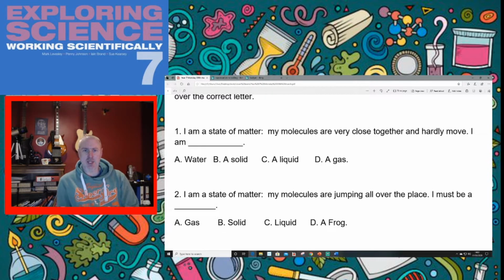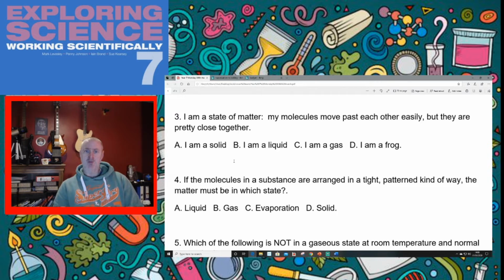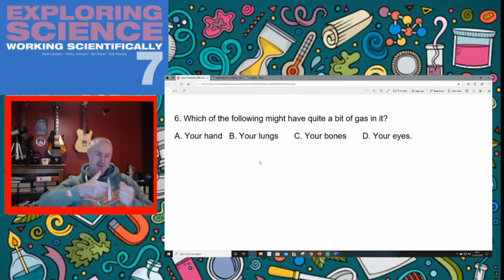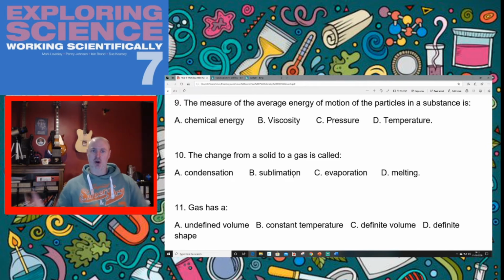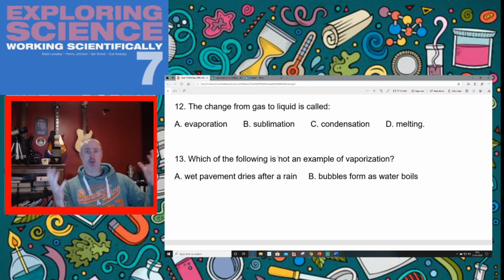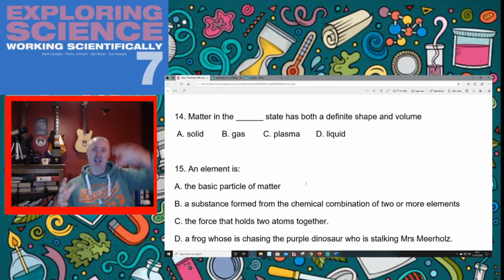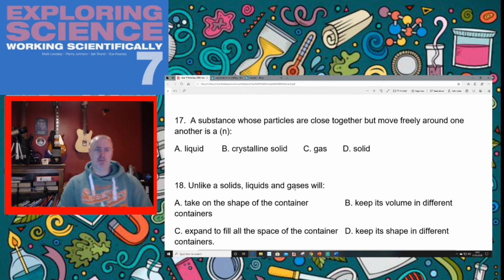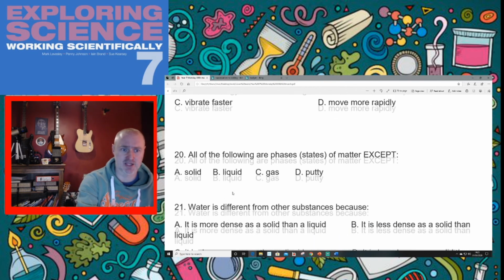YEAR 7 LESSON 5 PART 1